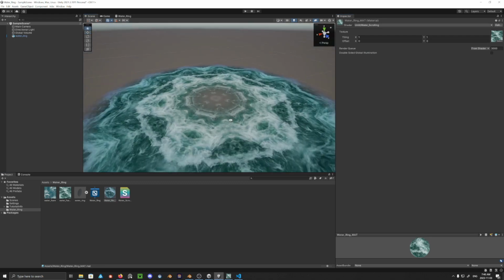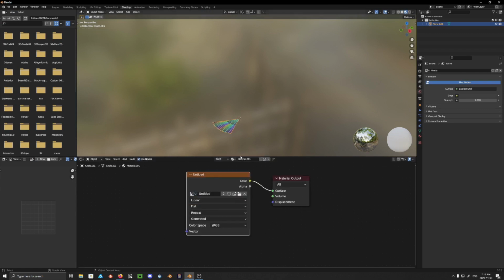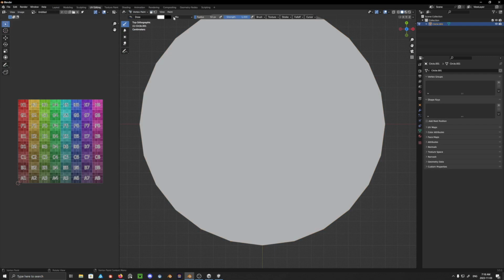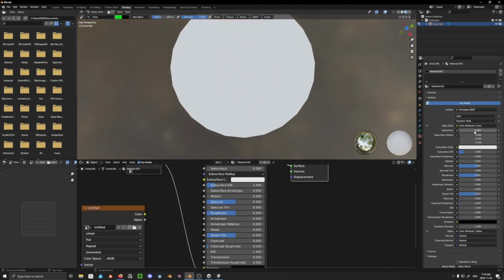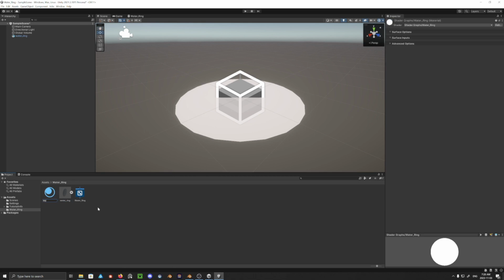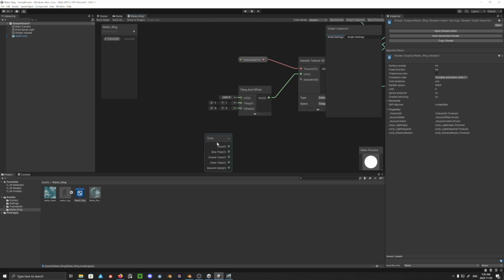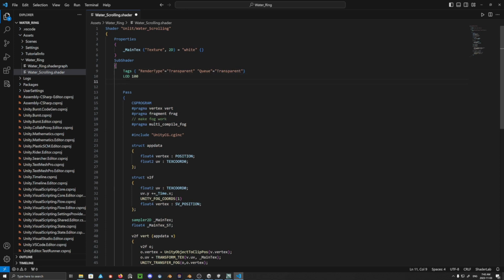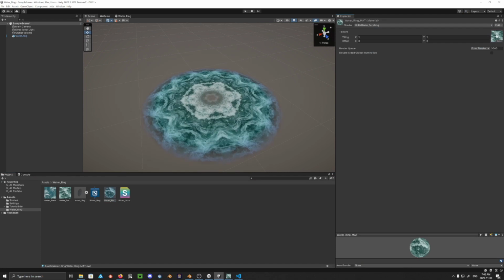Old School Zelda Fairy Pool Water Technique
I found a great site online which hosts some old video game levels and this video is an attempt to break down the rendering technique of the water found in a Legend Of Zelda game.

I find these old techniques to be quite simple, yet beautiful at the same time. The ingenuity of the artists working on these projects is commendable.

Let me know if you would like me to expand on any more of these techniques.